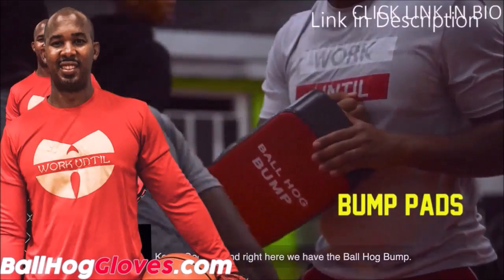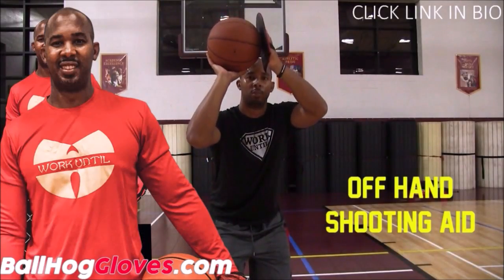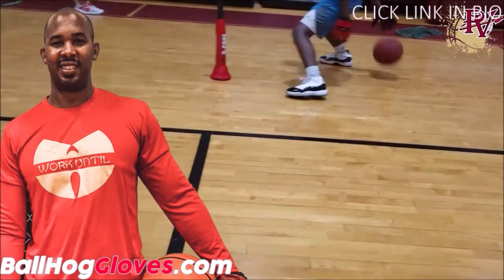John Collins 20 pts 3 threes 10 rebs vs Magic 23/24 season